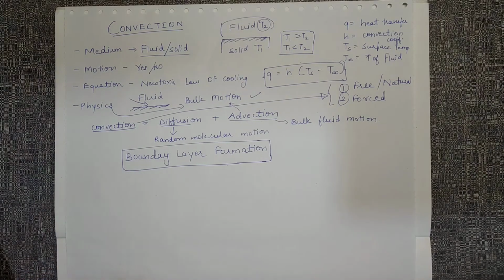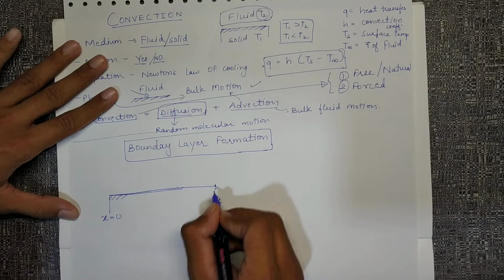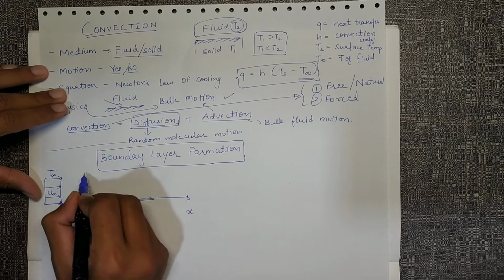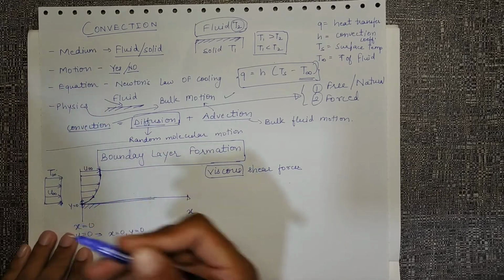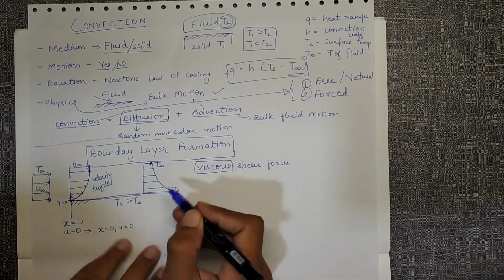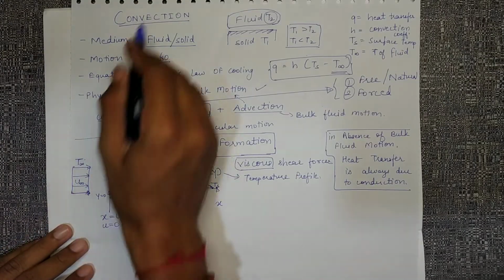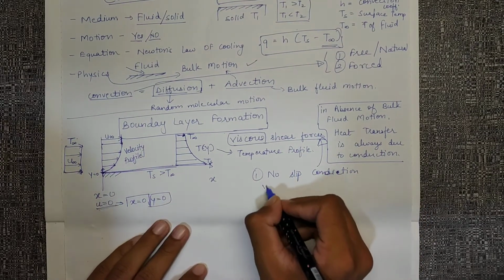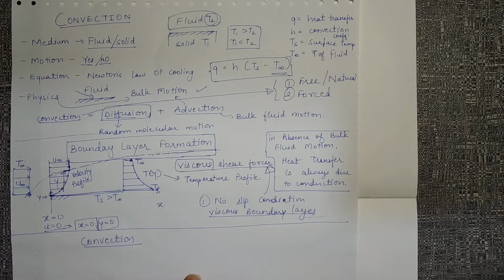13 Why Boundary Layer forms Temperature Profile? From Viscous layer to Temperature Gradient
Convection occus due to a very complex yet interesting occurrence of boundary layer formation. The understanding for boundary layer is very crucial for convection and following it thoroughly. There are two types of boundary layers formed when a fluid flows past a solid surface, namely velocity boundary layer and temperature layer.

2. Mechanical Engineers and Aspirants. Get your introduction to various fields and trending research going on worldwide here.

3. Mechanical Engineering Complete Study Pack courses from top engineering college (engineering university) of India for Undergraduate Studies / Bachelor / B. E. / B. Tech.

4. Complete Learning Series Tutorial for ANSYS / Mechanical / Fluent / CFD / Thermal / Vibration // Step by Step Learning for Start to End / Begineers / Intermediate / Expert / CAD / CAM / Solidworks, Fusion 360, AutoCAD, PTC Creo, SpaceClaim